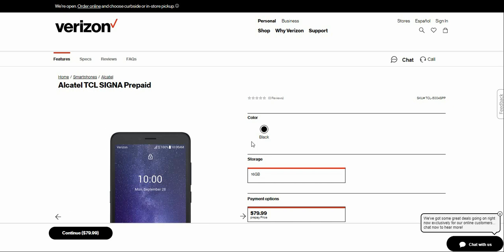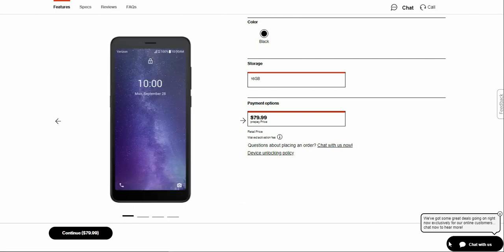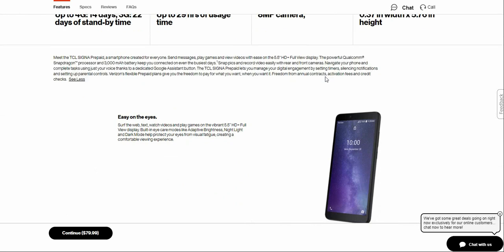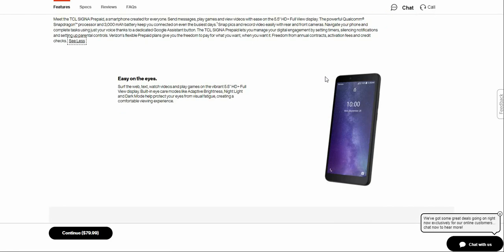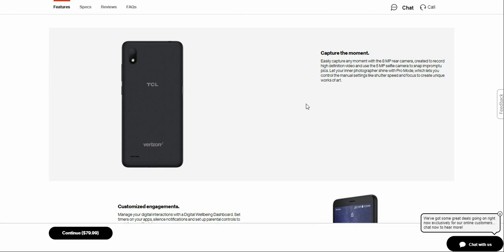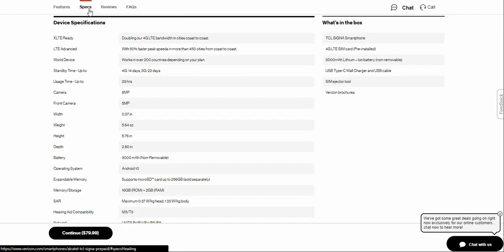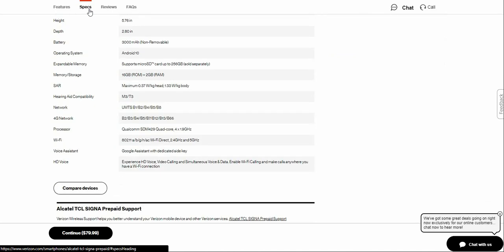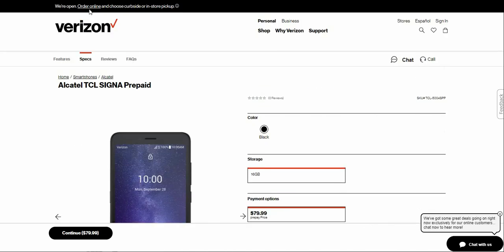TCL SIGNA | Verizon Prepaid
TCL SIGNA:

Price: $79.99